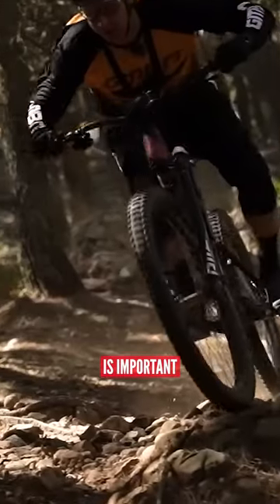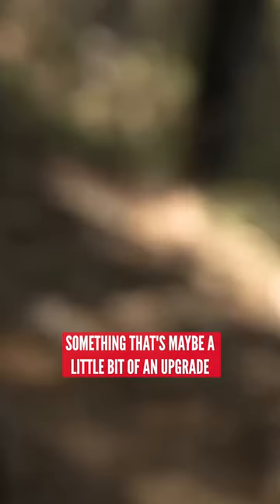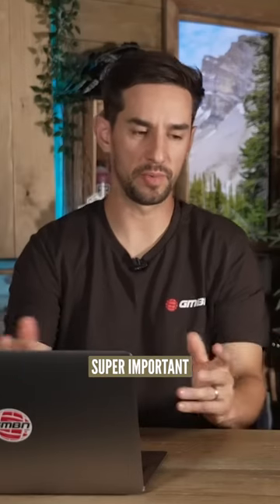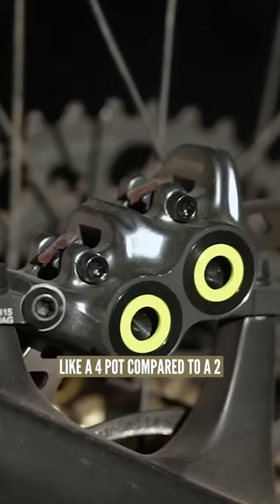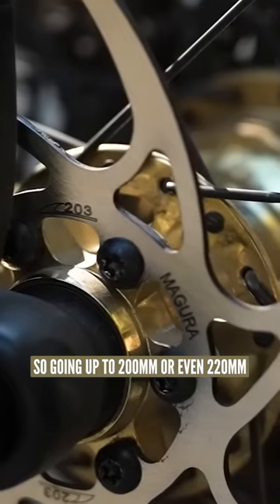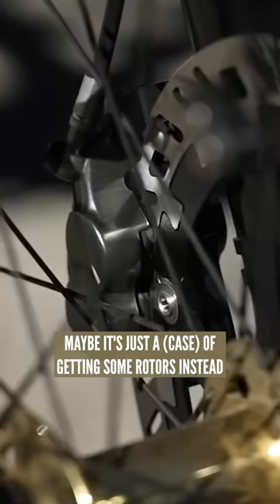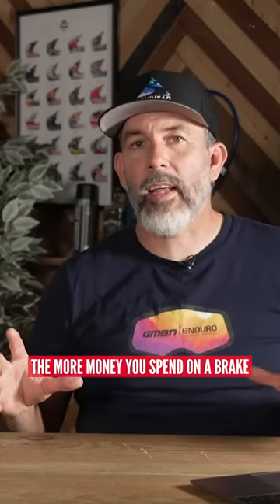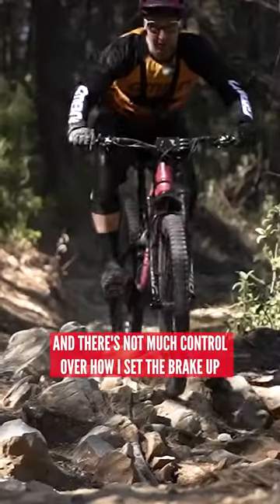Brakes Are VITAL!! ⚠️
Having a good set of brakes is so important to keep you safe out on the trails. Here's Neil and Martyn to explain more!